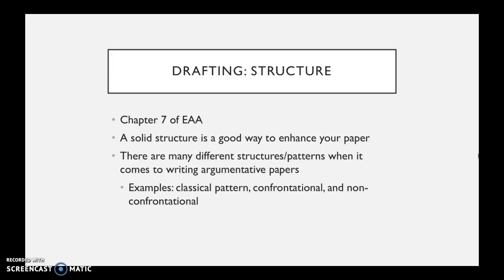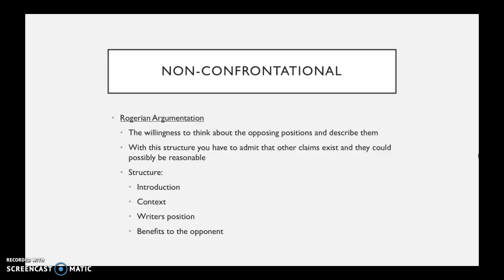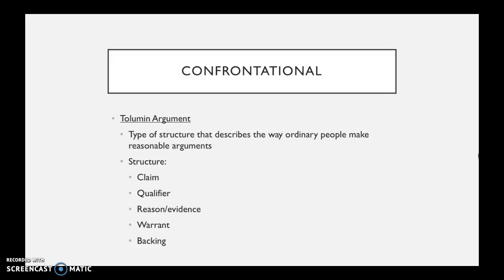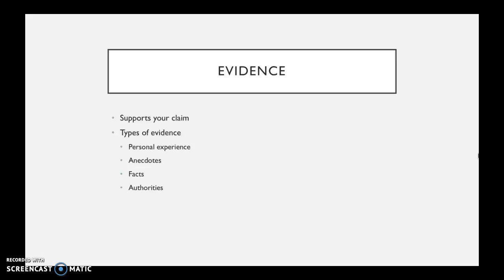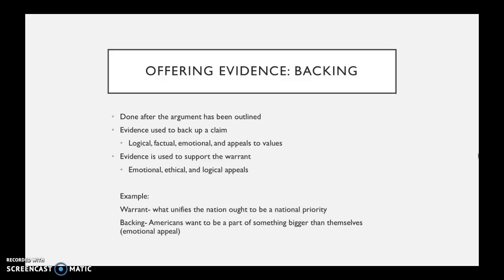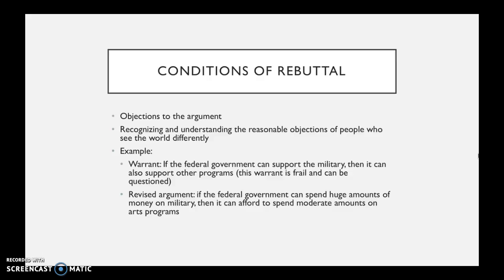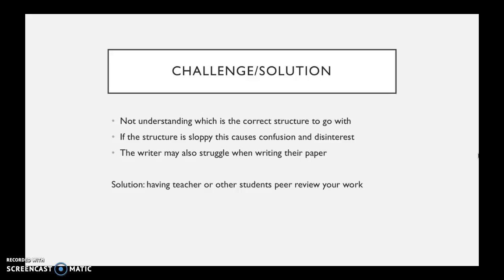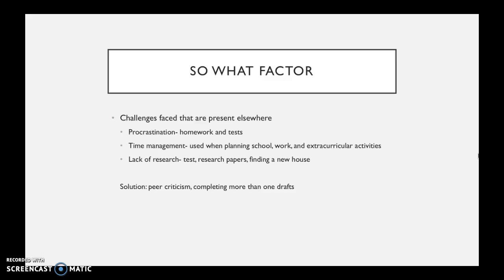English 151: writing presentation